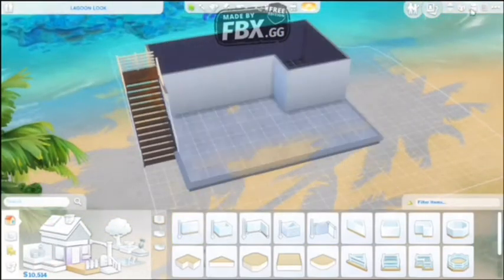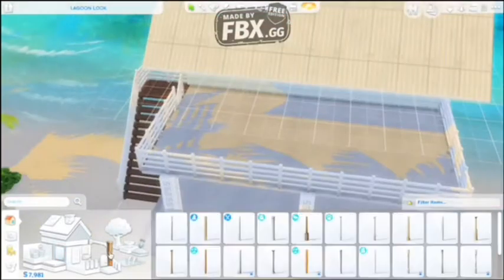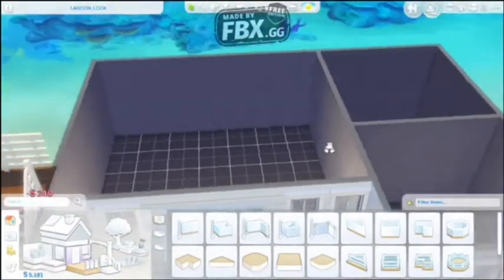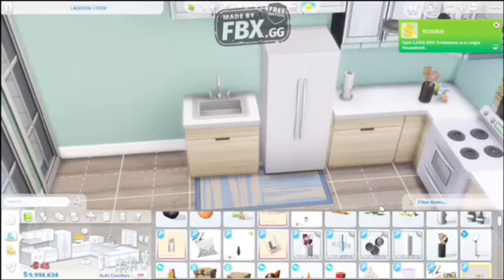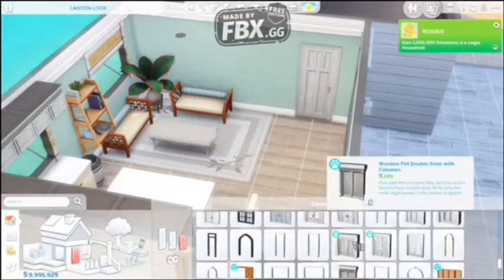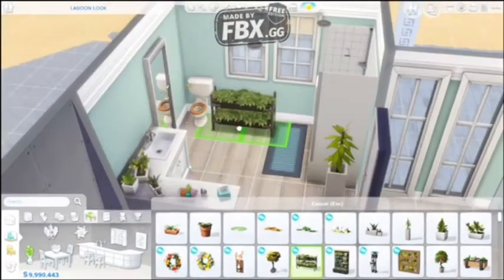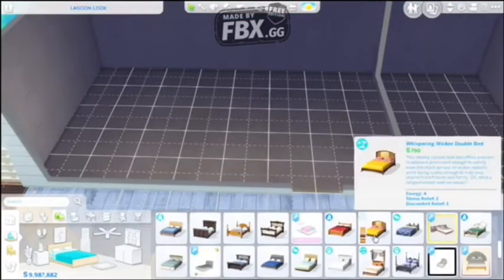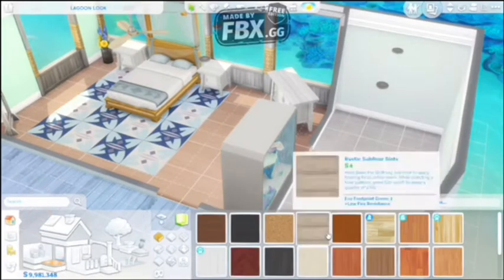The Sims 4 Speed Build || Cozy Paradise Sulani Build: Episode 1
Hello Everyone! The voiceover was fully 'winged' I didn't write a script so If I stutter or say 'like' or 'Um' or 'So' its because I like scripting things!!

~Sun~